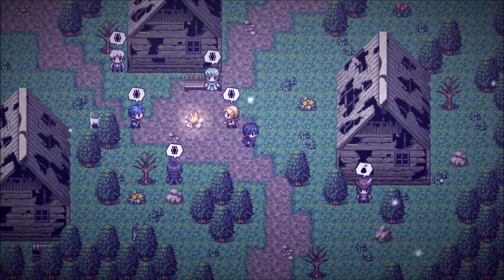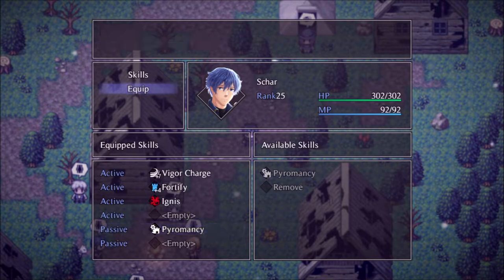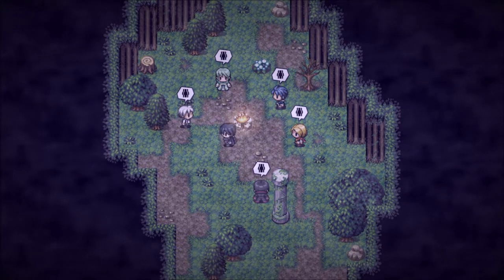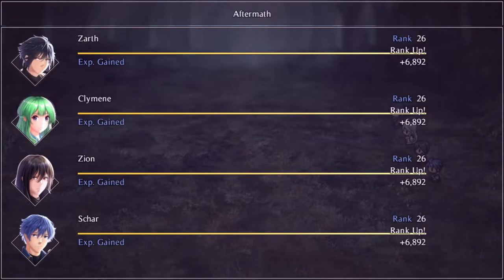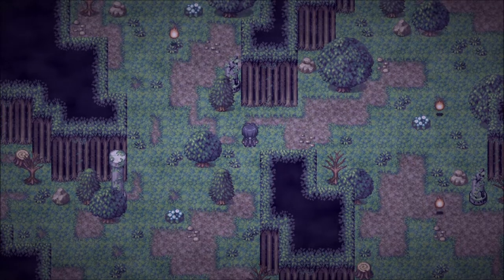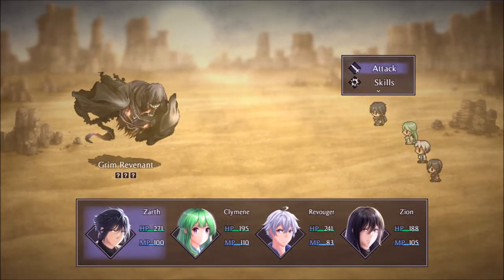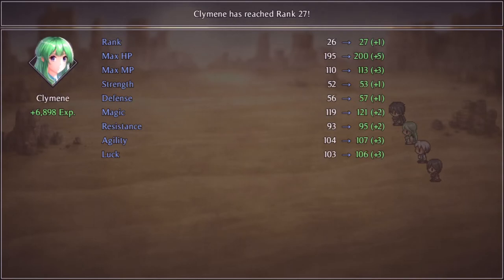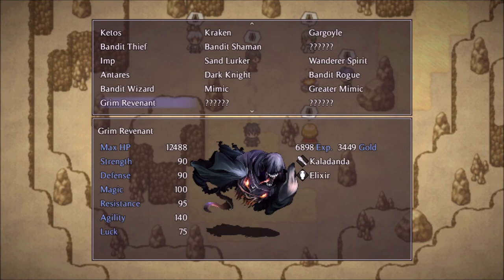Voidswept - Secret Bosses - 09 - Commentary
Transcendence Legacy Voidswept - Let's Play - Standard Difficulty

This video contains Part 09 of a full let's play of the JRPG Transcendence Legacy - Voidswept by Xurzerth. This is the Steam version of the game.

Story: The heroes were about to continue the adventure but got slightly sidetracked and found secret bosses instead.

- Voidswept - Highlights -
00:00 - Video Starts - Active Quest - Scorching Umbra
00:03 - Transcendence Legacy Voidswept - The Ruined Village
00:28 - A bit of promotion!
01:12 - The Skill Shop
03:15 - Back to the Misty Woodland
04:40 - What is that then?
05:15 - Secret Boss Battle - Gargantuan Thorns
15:43 - Victory! - Rosemary Scythe won
16:02 - Achievement unlocked - "Flower Gardening"
18:58 - Back to the Abyssal Desert
19:28 - Secret Boss Battle - Grim Revenant
24:35 - Victory! - Kaladanda won
24:55 - Achievement unlocked - "Exorcism"
27:40 - The adventurers are safe by the desert campfire - End of part 09

Video Audio: English
Commentary: Yes
Difficulty: Standard
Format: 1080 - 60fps